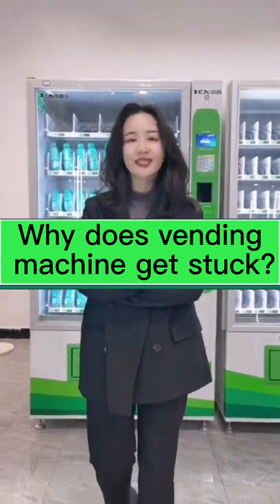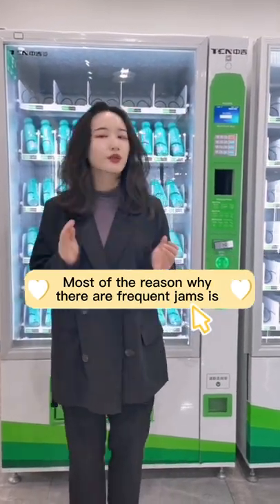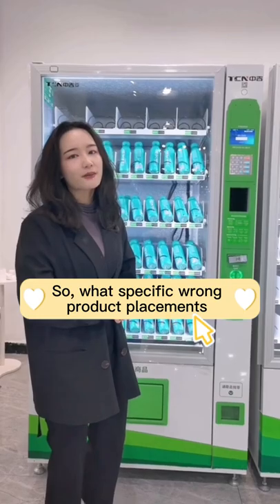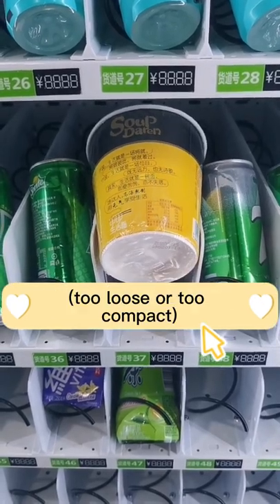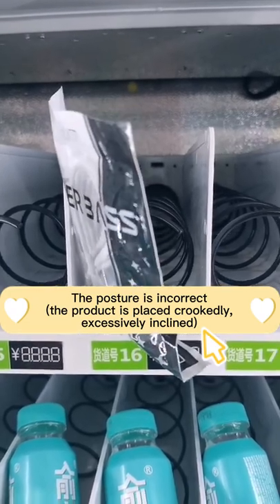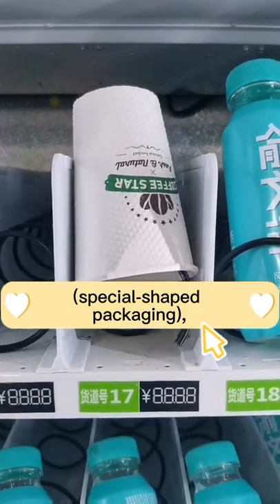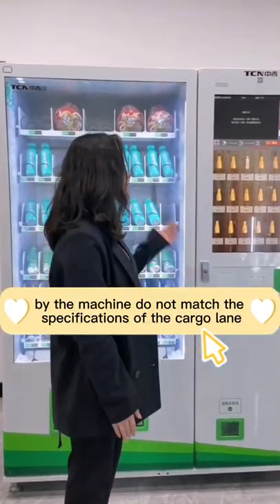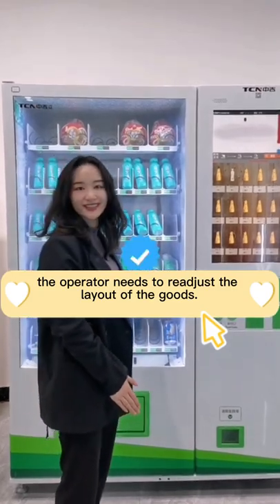Why Does Vending Machine Get Stuck?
1.The size of the product does not match the specifications of the cargo lane (too loose or too compact)
2. The posture is incorrect (the product is placed crookedly, excessively inclined)
3. The product packaging does not meet the requirements (special-shaped packaging),
It can be seen that once the goods sold by the machine do not match the specifications of the cargo lane, it is easy to jam the goods. At this time, the operator needs to readjust the layout of the goods.